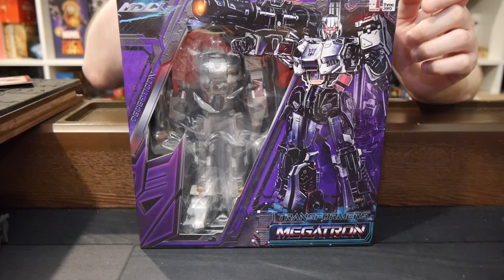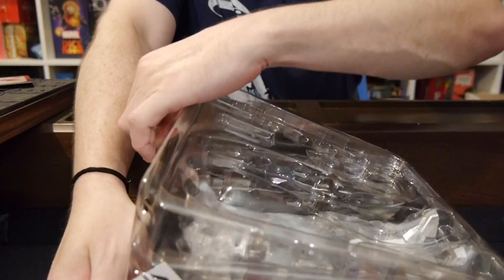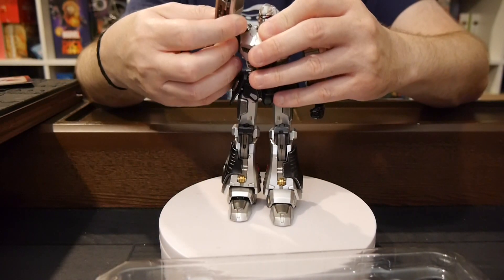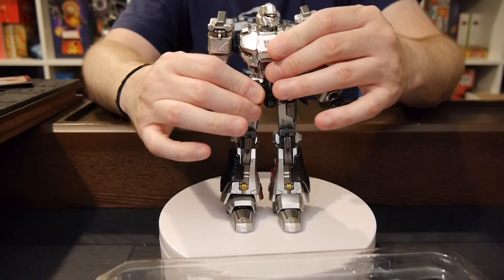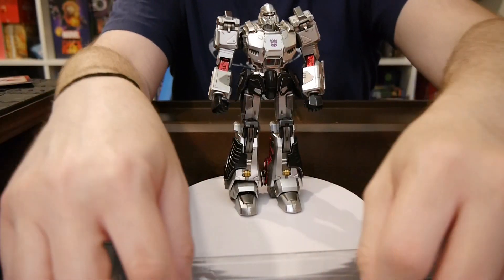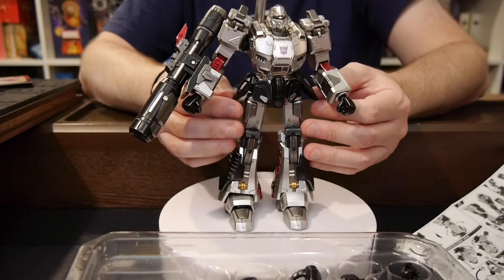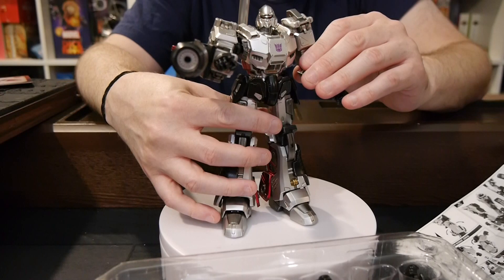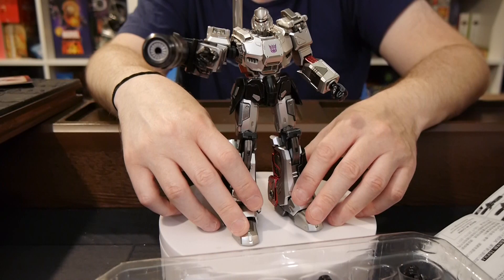Unboxing: Threezero's Transformers MDLX Megatron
Armed with his signature Fusion Cannon, Megatron arrives as a new thrilling entry of Threezero's MDLX Transformers line-up! The Transformers MDLX Megatron Action Figure stands approximately 7-inches tall, with approximately 45 points of articulation, and a die-cast metal frame. An array of accessories are included to combat the Autobots!

Threezero's MDLX is a series of articulated figures capturing the spirit of threezero’s DLX series at a smaller scale with a similar high range of articulation and great durability resulting in an affordable price.

The Transformers MDLX line of figures are based on the original 1980s The Transformers cartoon and toy line, as redesigned by threezero Art Director Kelvin Sau.

We open up and show off Megatron!